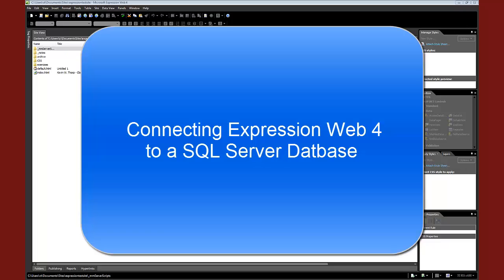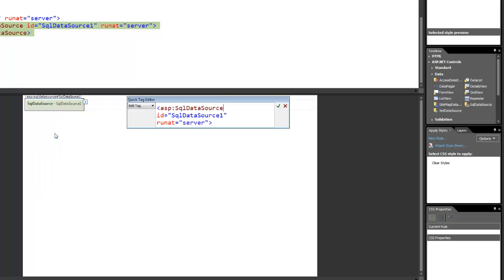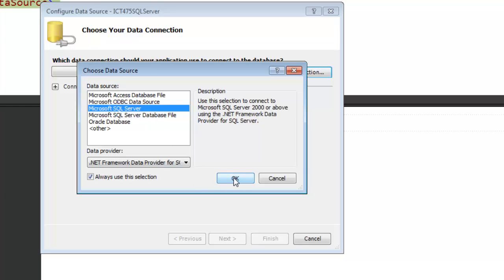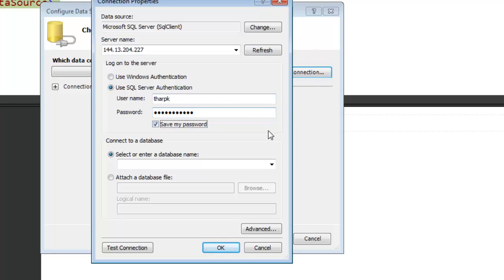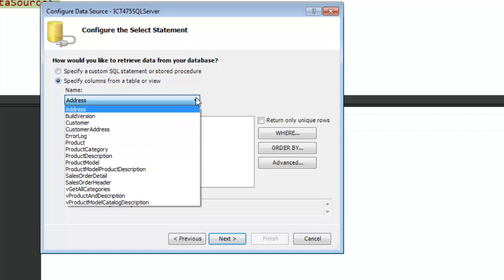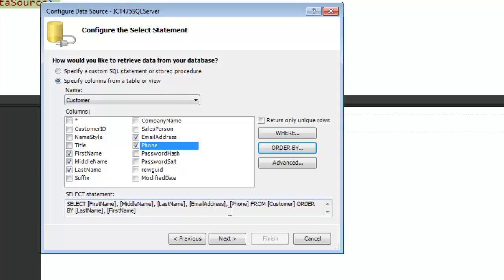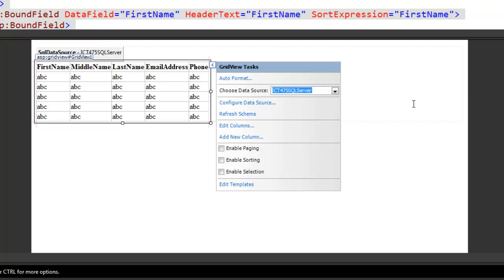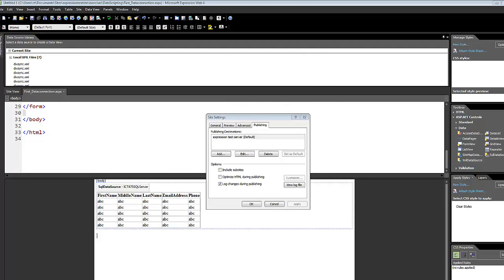Making Data Connectionbetween Expression Web 4 and SQL Server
This walks you through the steps required to set up a data connection between an .aspx page and MS SQL server and displaying data in a web page.